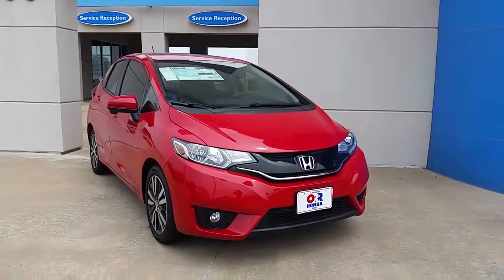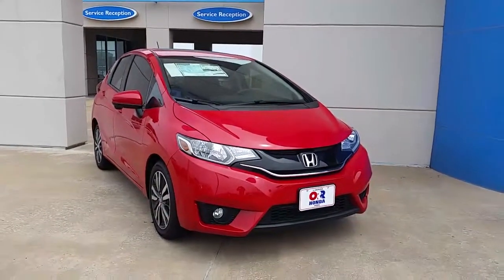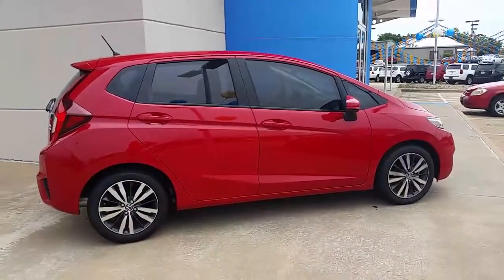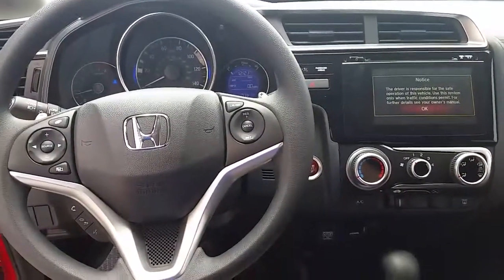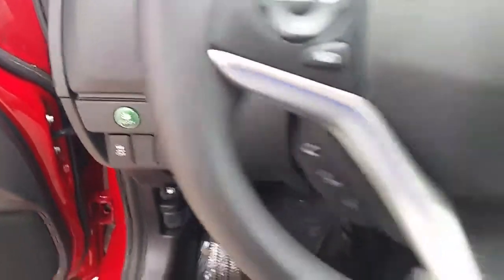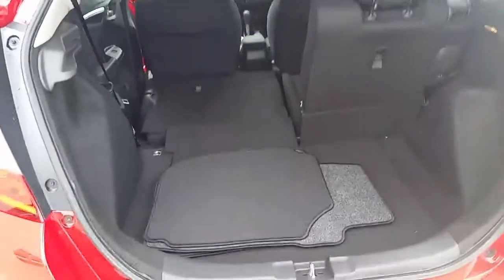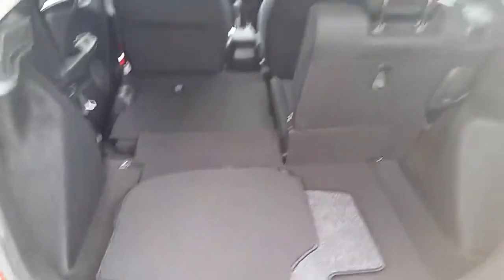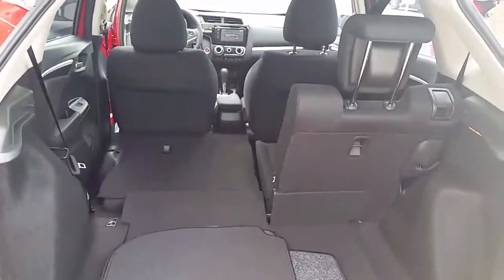2015 Honda Fit EX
2015 Honda Fit EX, with a all new redesign this feature loaded compact car is sure to impress. With lane watch display,Bluetooth, back up camera and more check out this great ride @ hondaofparis.com